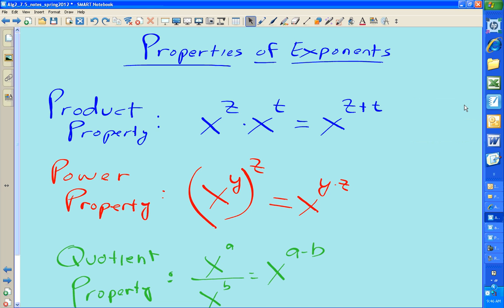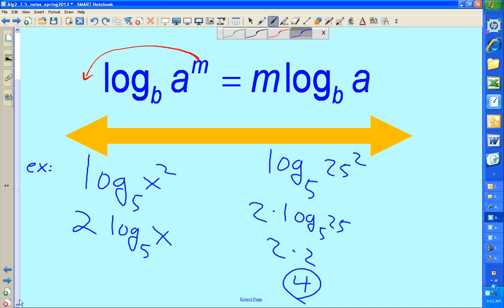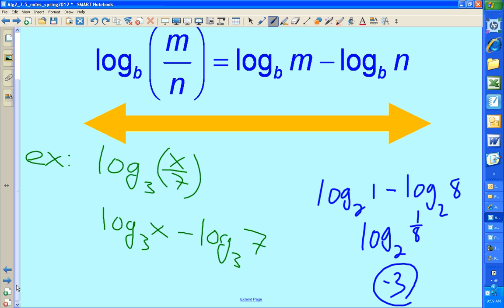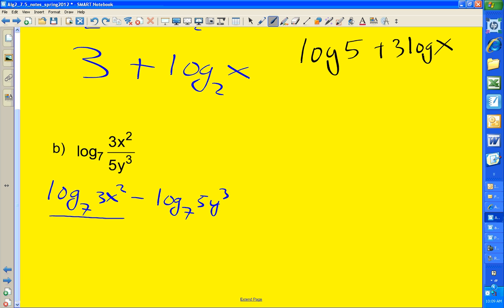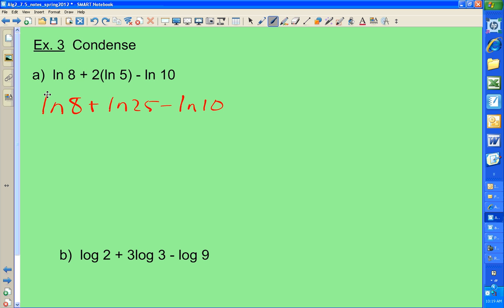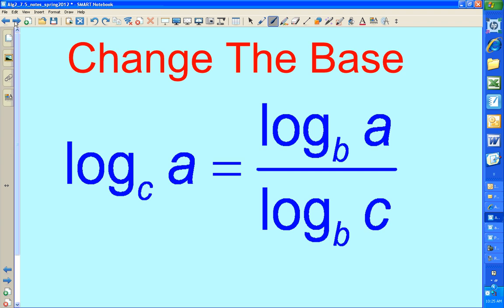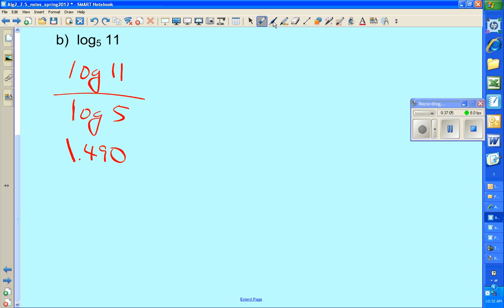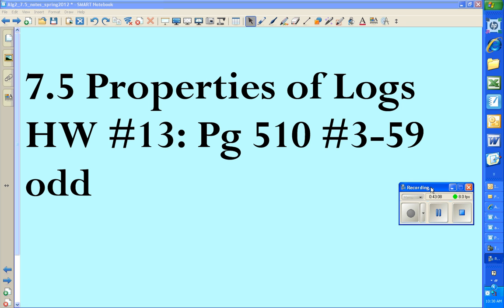Algebra 2 Chapter 7.5 VideoNotes